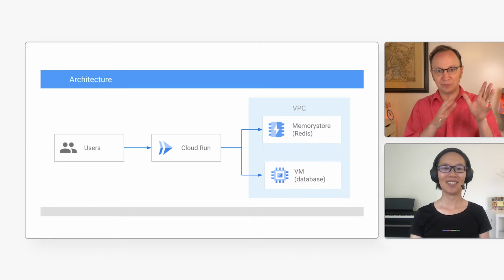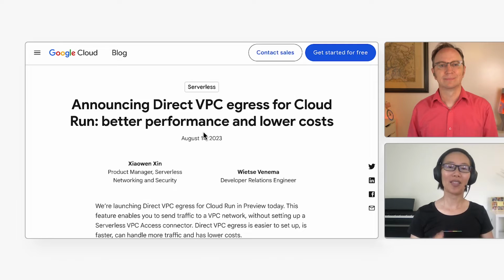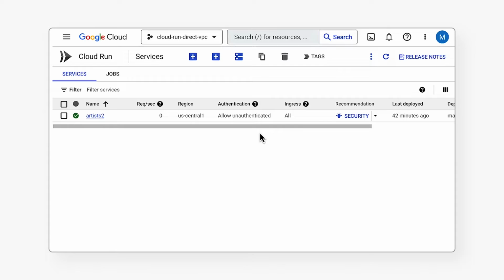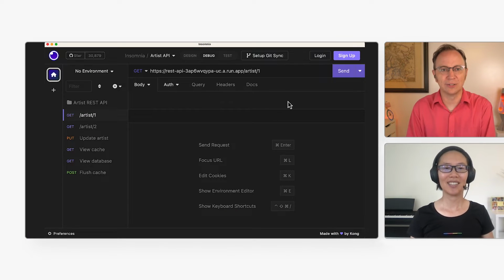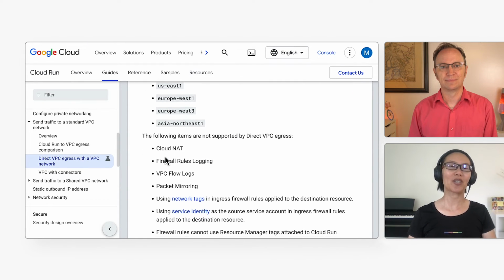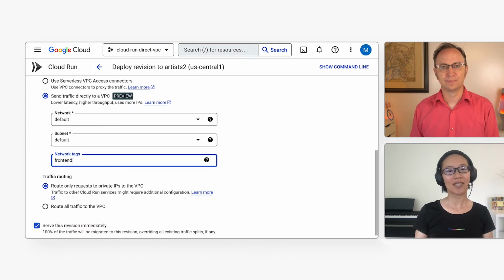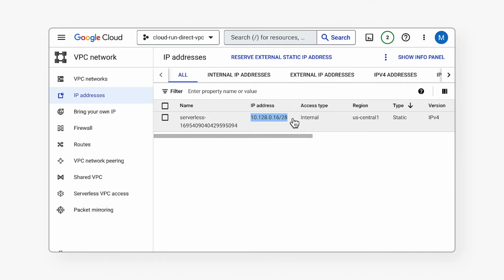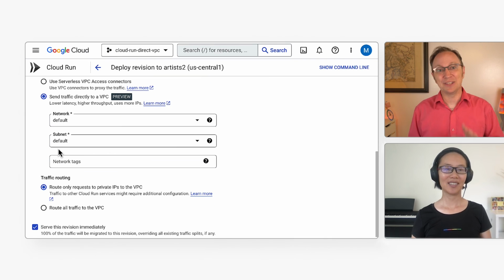Cloud Run to VPC, simplified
It just became easier, faster, and cheaper to call resources in your VPC from Cloud Run. Follow along as Xiaowen Xin, Product Manager, and Martin Omander, Developer Advocate, demonstrate how to get it done!

Chapters:
0:00 - Intro
1:18 - Cloud Run to VPC
2:00 - Example REST API
2:55 - How to set it up
4:32 - Connecting to on-prem systems
4:57 - Pricing
5:37 - Release status, limitations
6:09 - Cloud Run Jobs, Clud Functions
6:37 - Fine-grained access
7:14 - IP addresses
9:07 - Recap